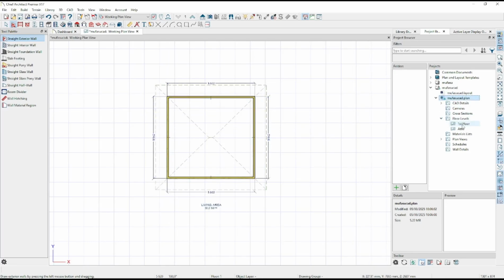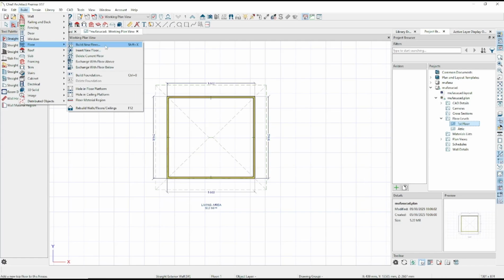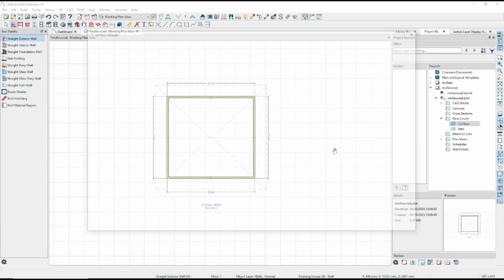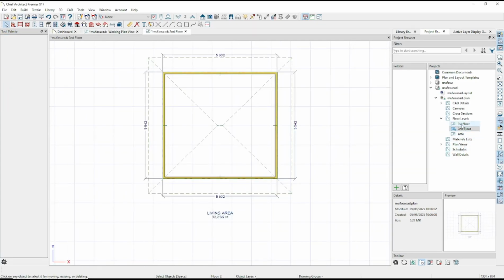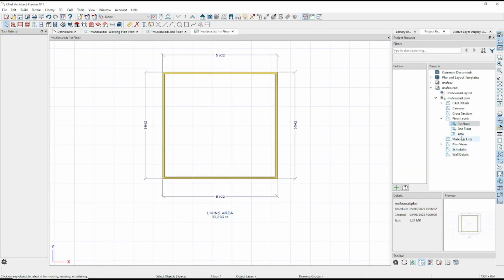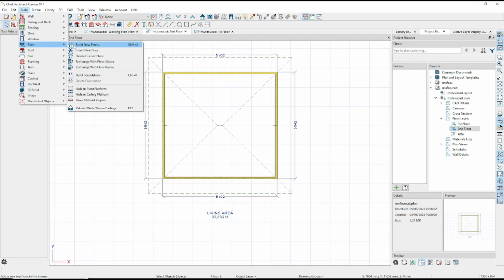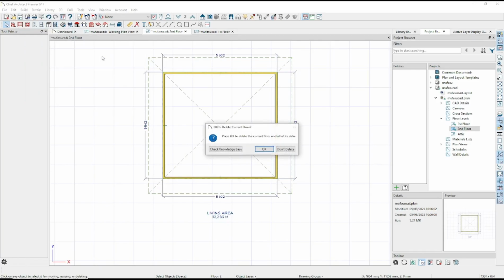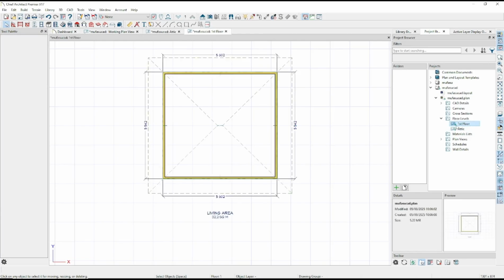Chief Architect How To Delete A Floor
Learn how to delete a floor in Chief Architect with our step-by-step guide. Streamline your design process easily and efficiently!